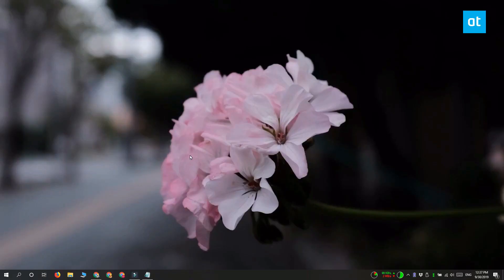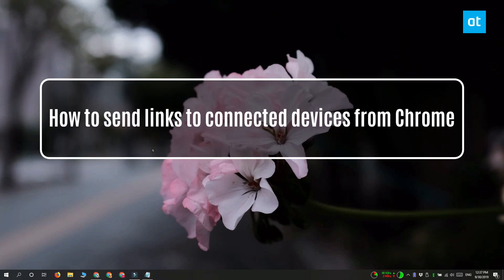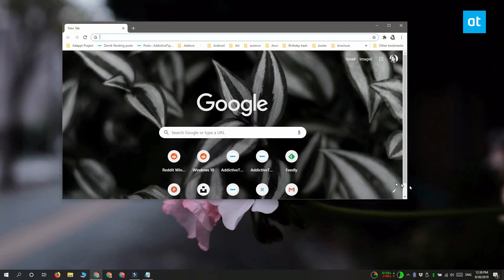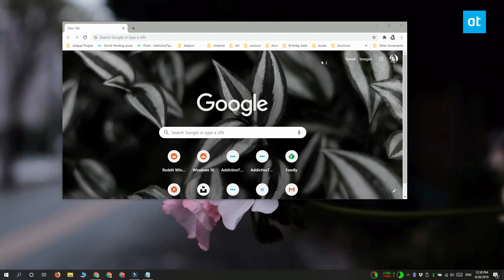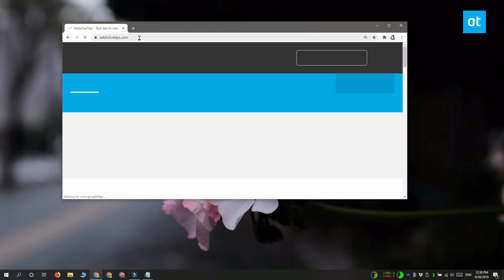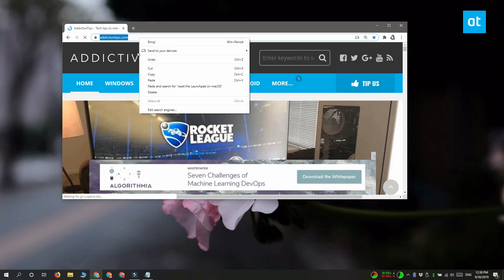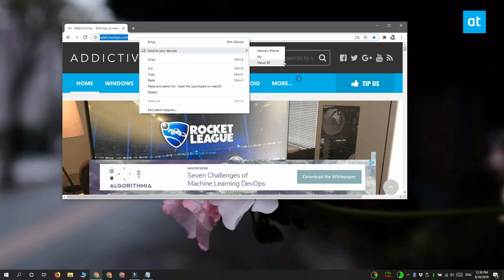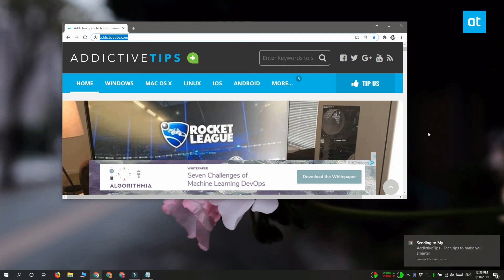How to send links to connected devices from Chrome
Sharing links between devices isn’t always easy. The only exception is if you’re using an iPhone and a Mac that have a shared clipboard. If you’re on a different desktop OS such as Linux or Windows 10, your ability to share links to another device runs into platform restrictions.